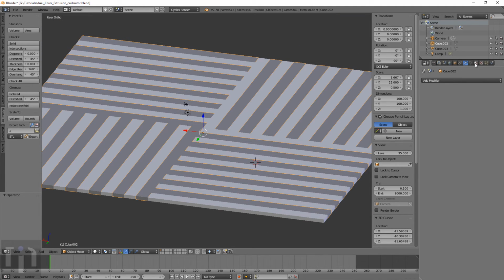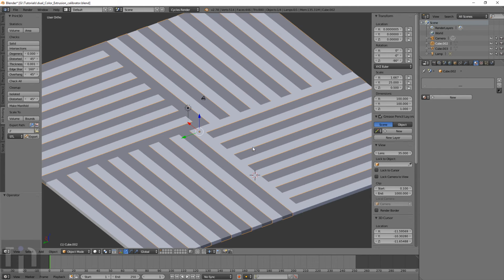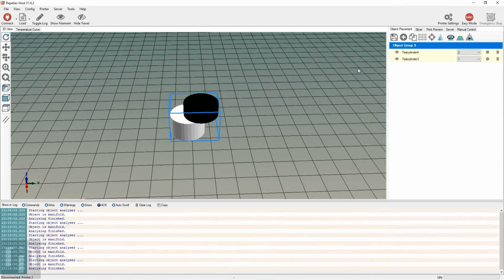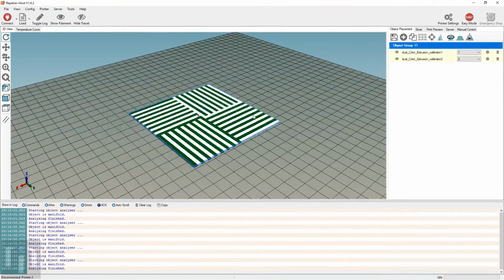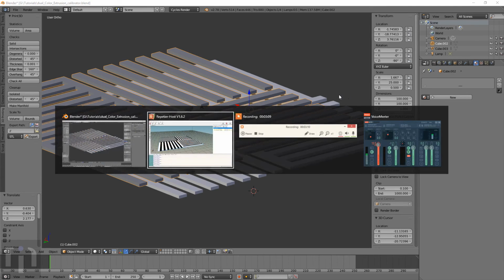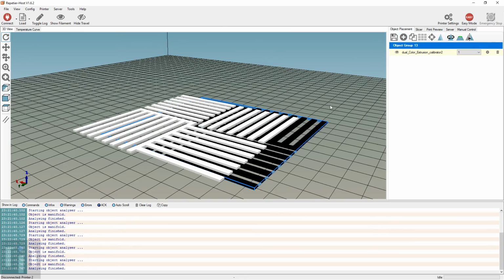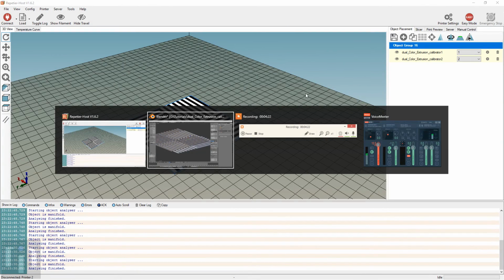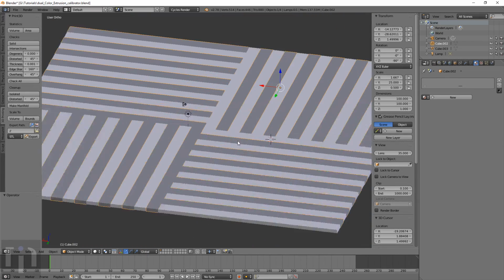Blender Tutorial #036 : 3D Exporting Dual Color Print Models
In this video, I show how to export files for a dual print into Repetier host.  I also demonstrate how the stl files remember global positioning for coordinates.